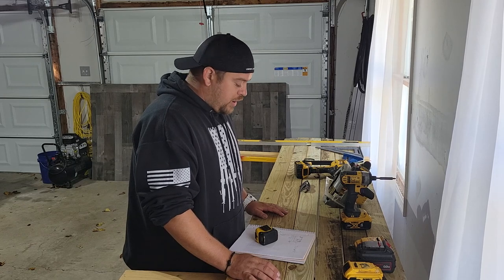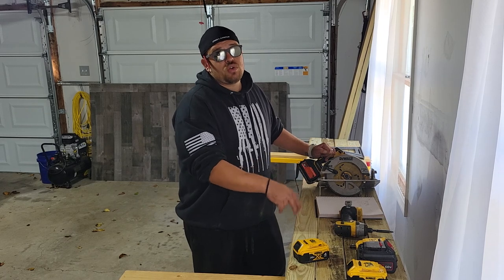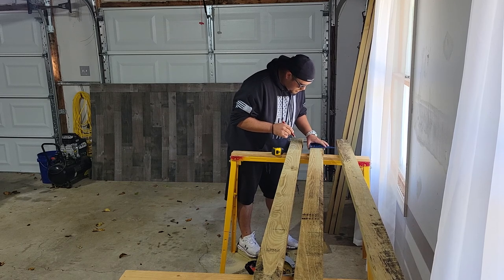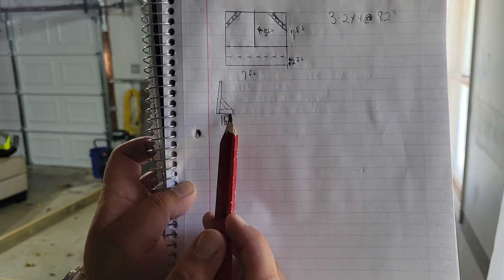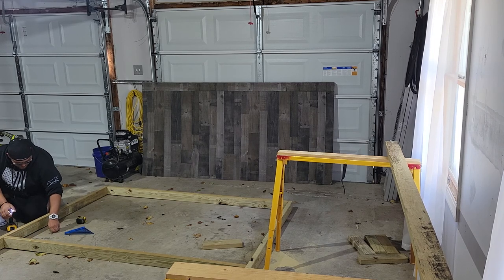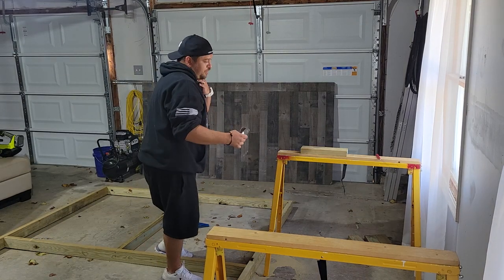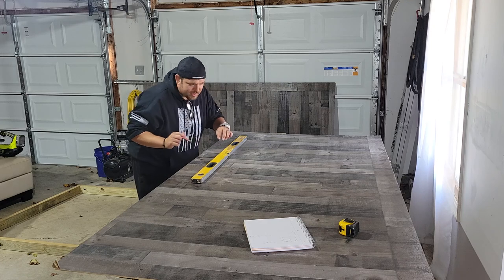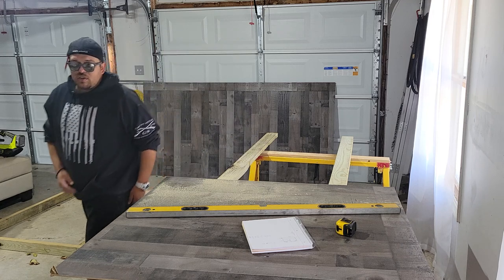Back drop part 1.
Watch along as I try and build the ETS21 back drop!